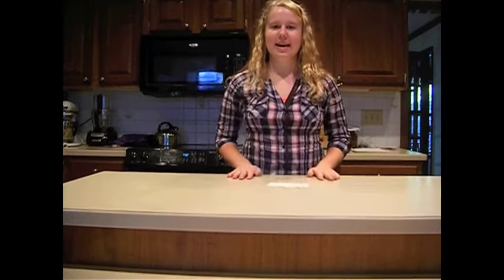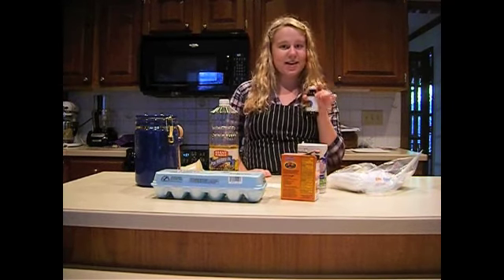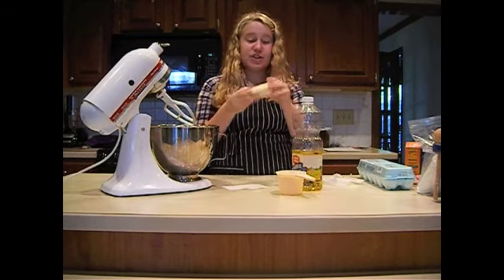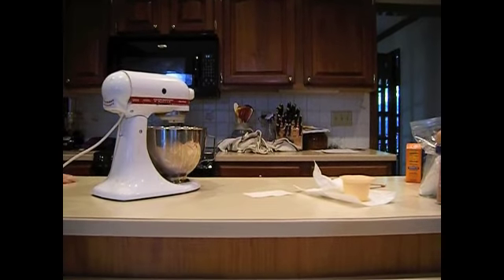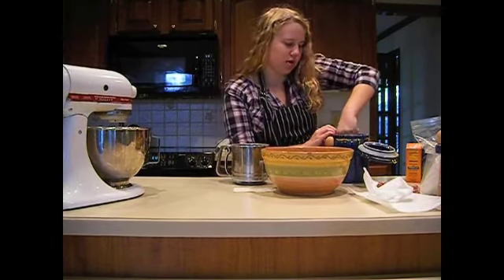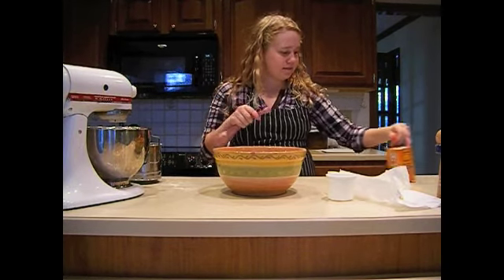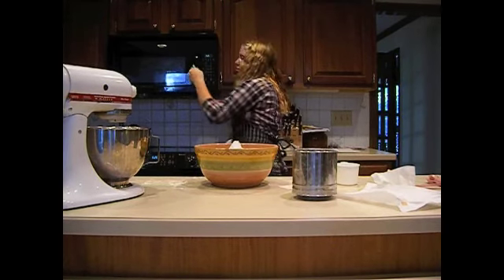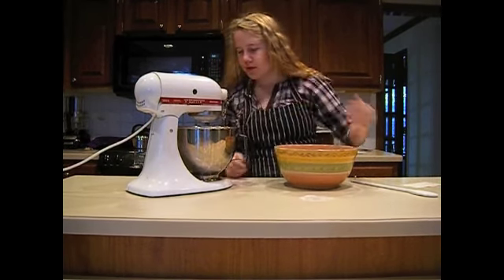GIMME SOME SUGAA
Recipe:
Stuff yo need;
1 cup of butter/margarine (2 sticks)
1 cup of veg. oil or corn oil
1 cup of sugar
1 cup of powdered sugar
1 tsp. of vanilla
1 tsp. of baking soda
2 eggs
4 cups of flour

Procedure: (I'm talking all science-y)
Let butter soften.  With an automatic mixer, combine all non-dry ingredients (butter, vegetable oil, vanilla, and eggs).  After that sift ALL your dry ingredients!  Gradually add the dry ingredients mixture with the other in the mixing bowl. Take a tsp. of dough and roll into a ball.  Cover that ball in sugar, then press it down with a fork.
Heat: 350 degrees
Time:Ten minutes

This is my grandma's recipe, but now my family has it.